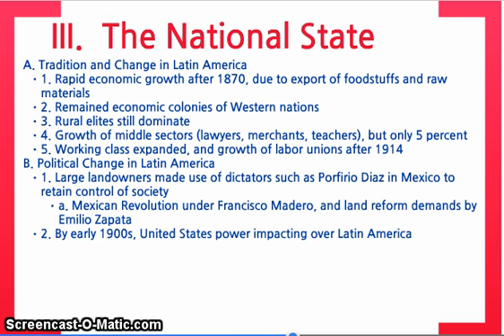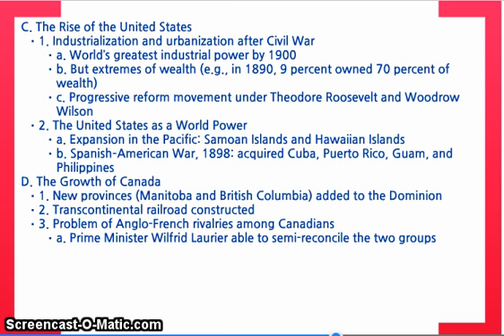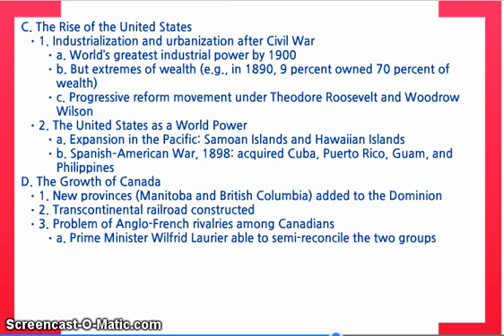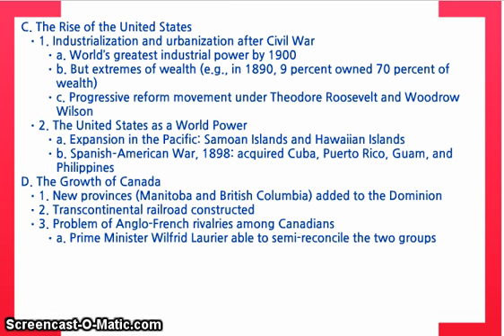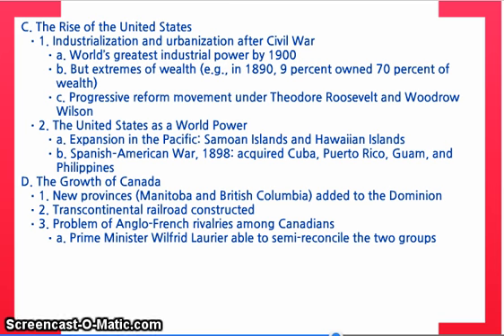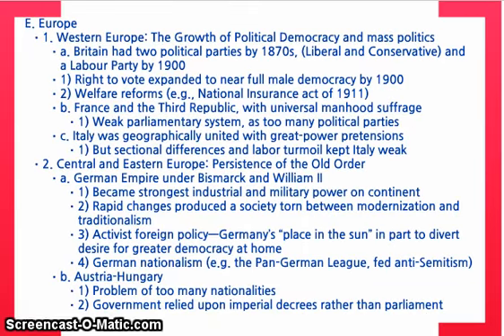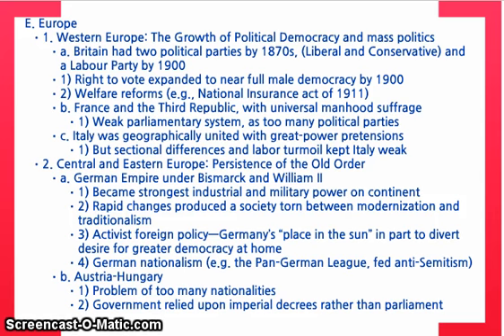c19p3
AP World History Chapter 19 Part 3 - Duiker